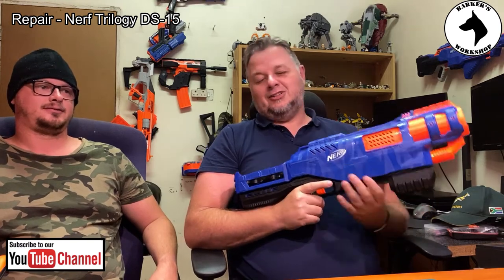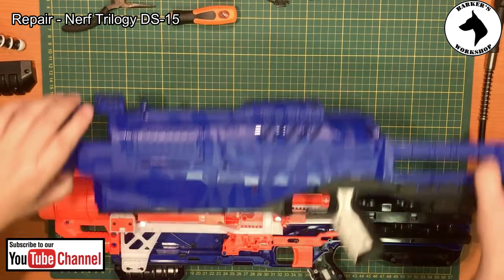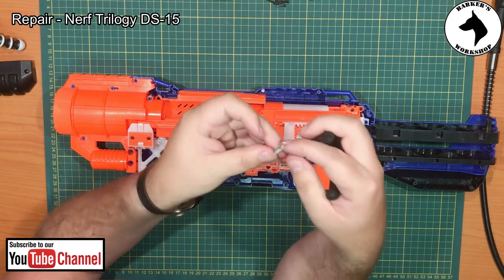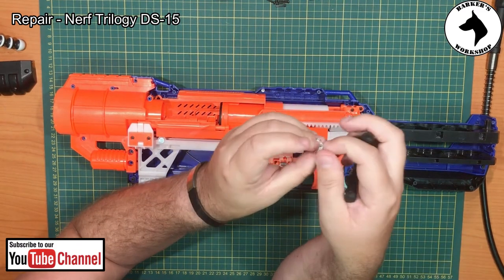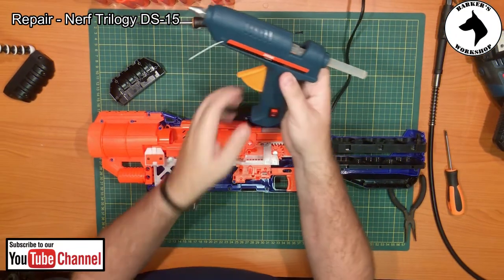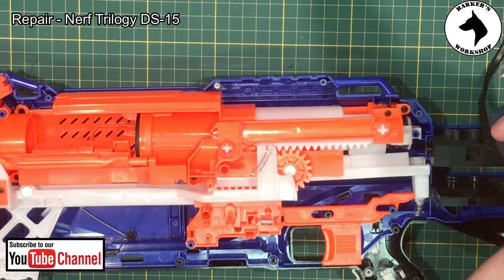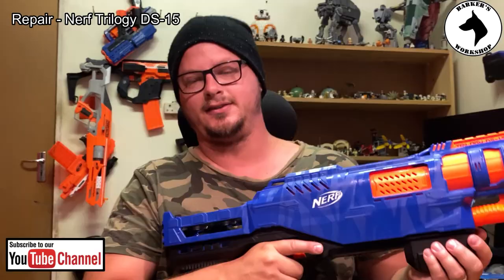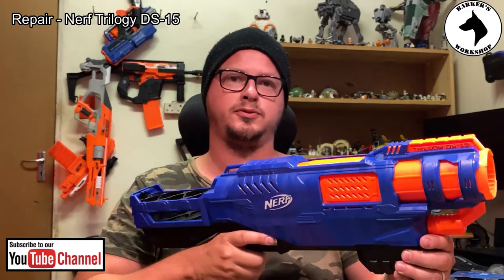Repairing the Nerf Trilogy DS-15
Recorded using: Iphone 11 & 7 Plus
Recording software: FiLMiC Pro 6.9.7 & FiLMiC Remote
Video Editor: Wondershare filmora 9
Mic used: Boya BY-MM1